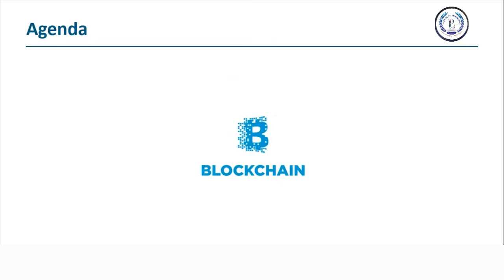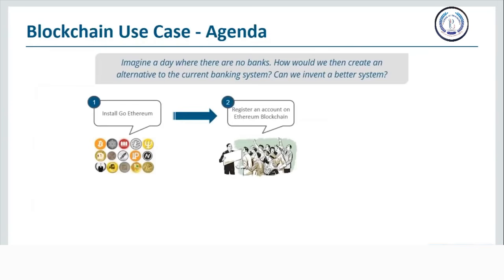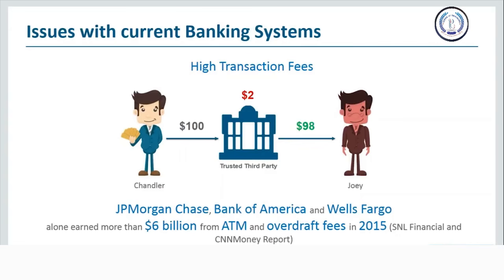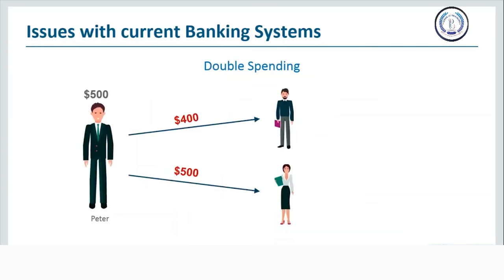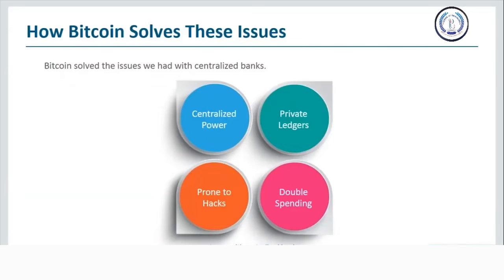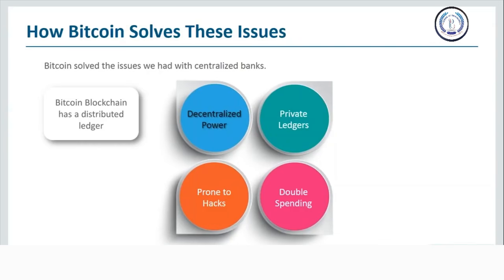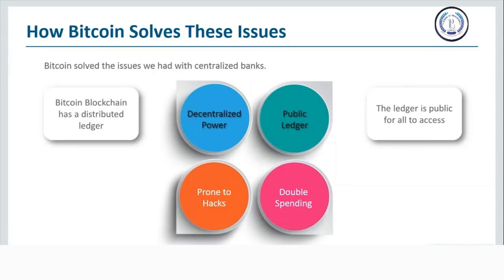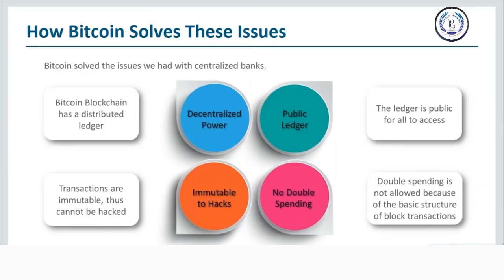01 - Blockchain Fundamentals